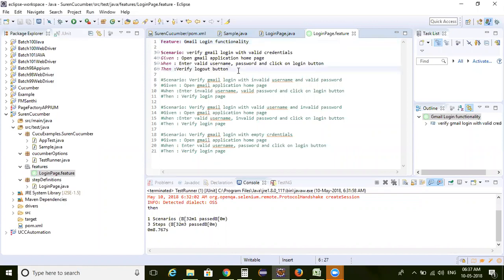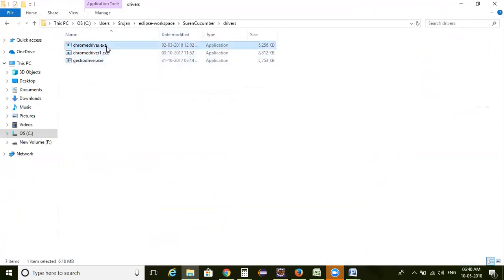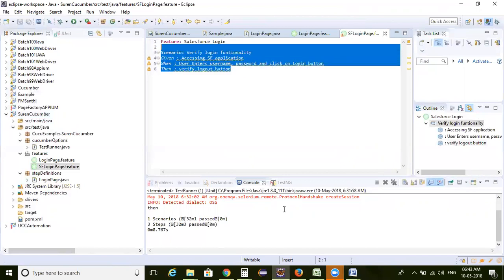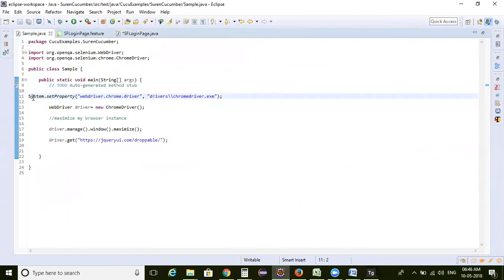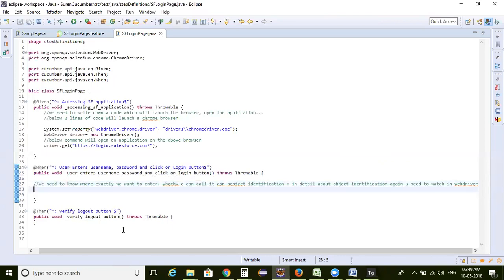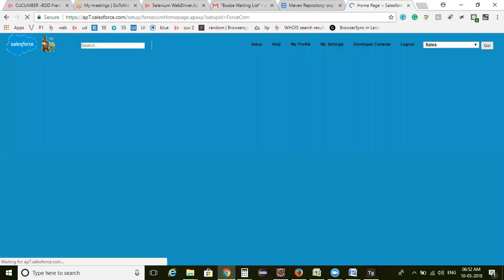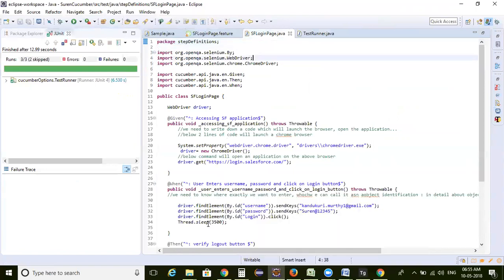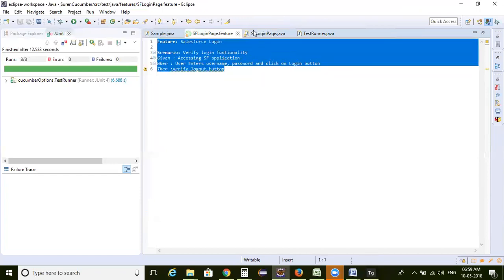Cucumber Selenium Tutorial | Integrating Selenium with Cucumber BDD || Cucumber BDD for Beginners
In this lecture we are going to study about Integrating Selenium with Cucumber